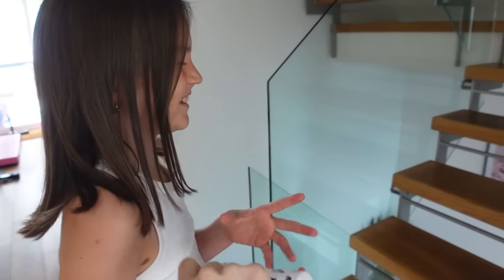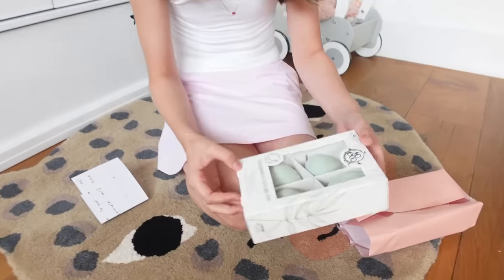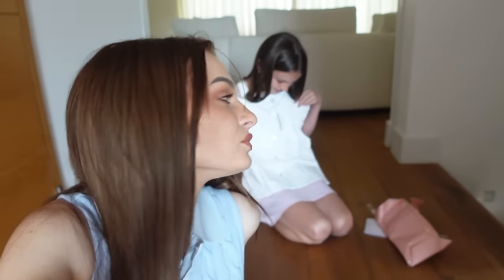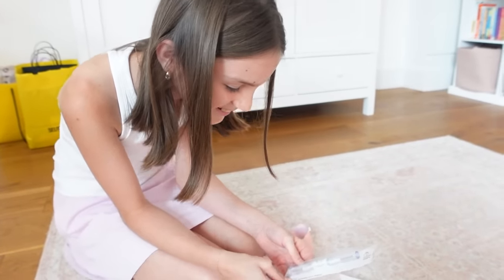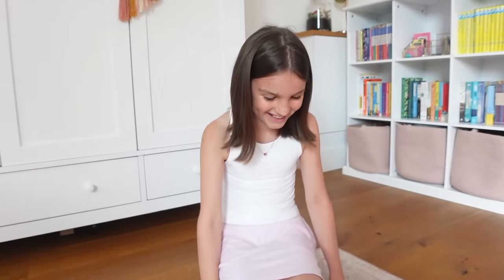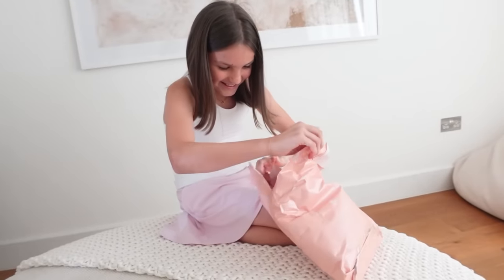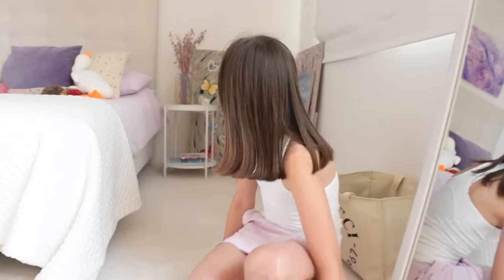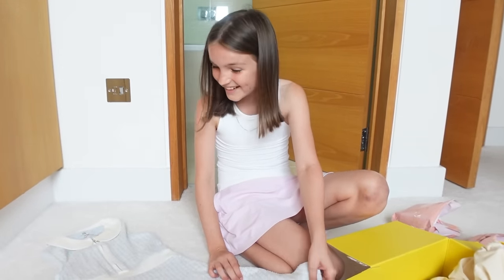SURPRISING MY SISTER WITH HER DREAM BIRTHDAY GIFTS